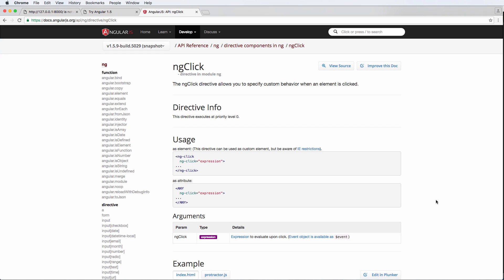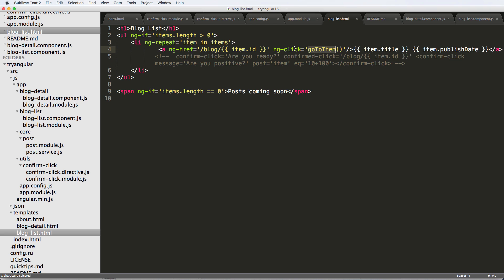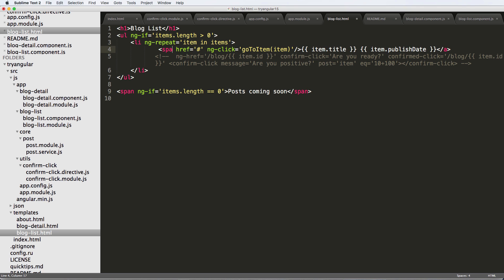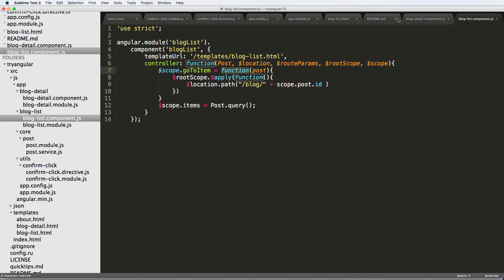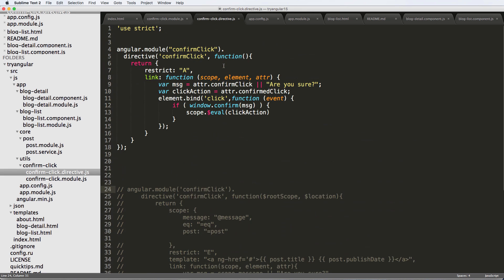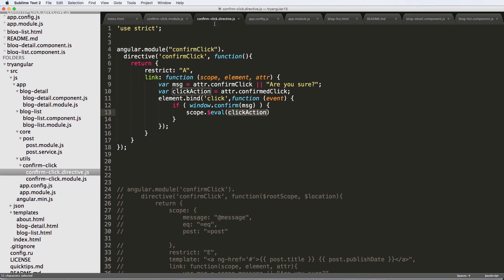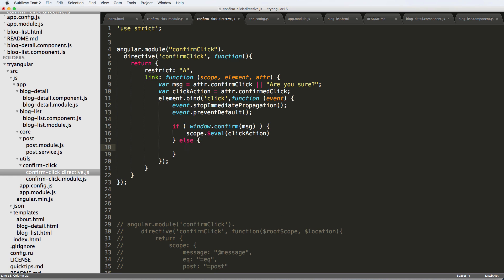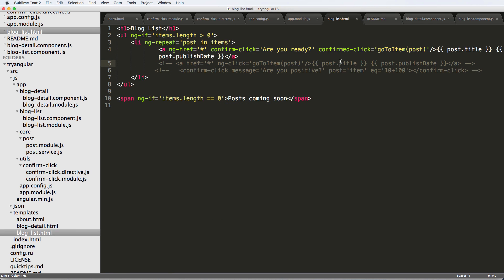Try AngularJS 1.5 - 23 of 33 - ngClick & confirmClick Directives